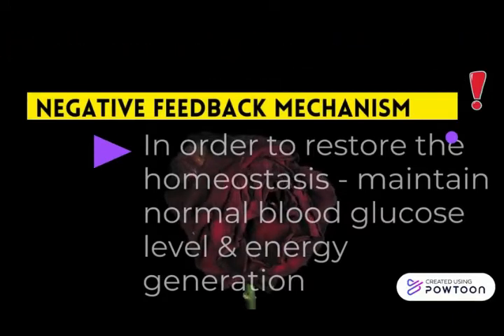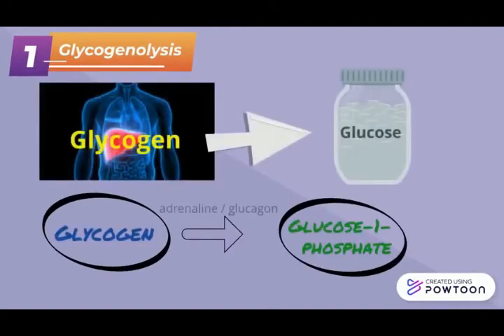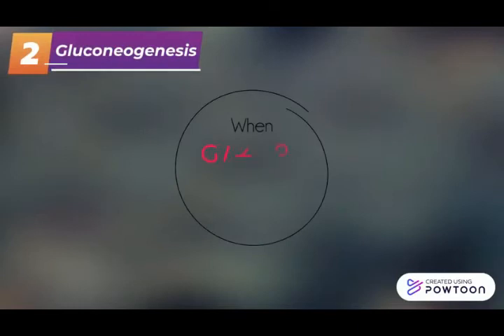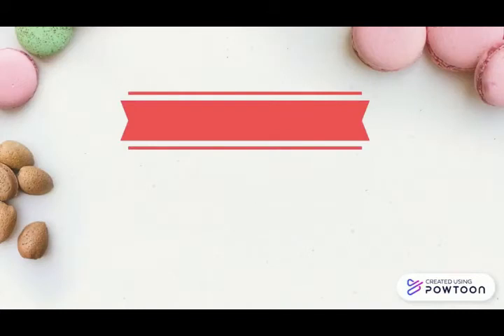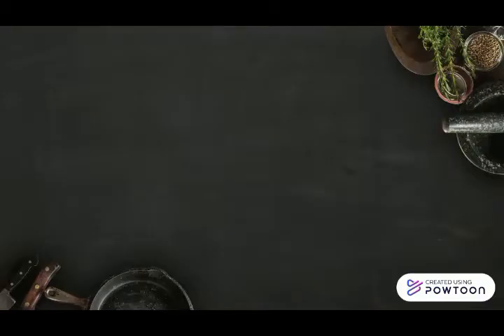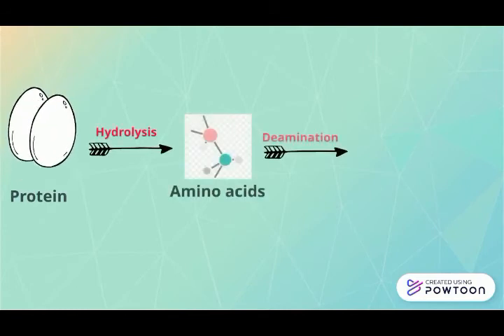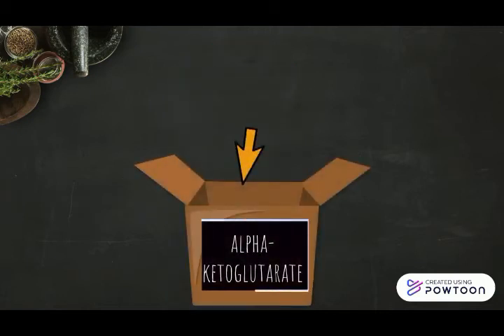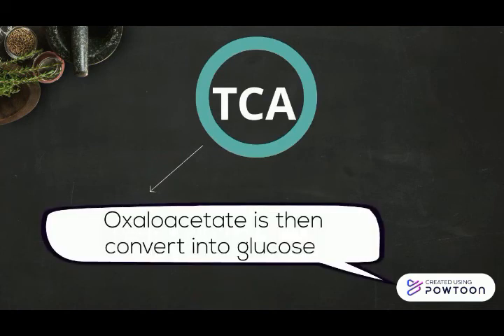Energy Generation During Starvation